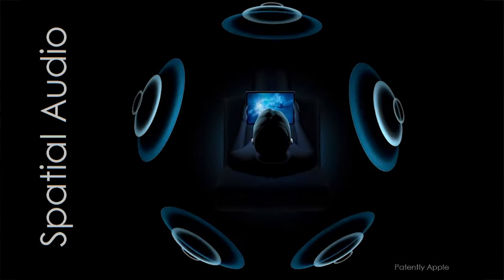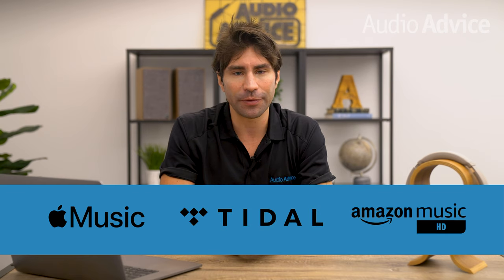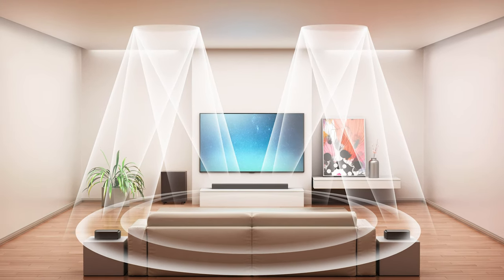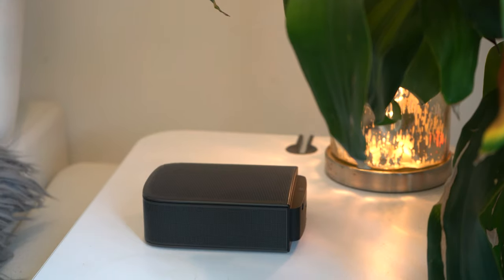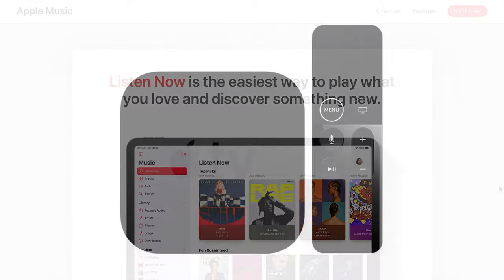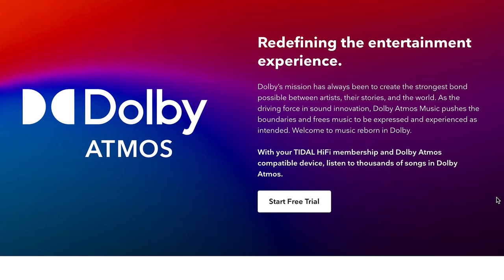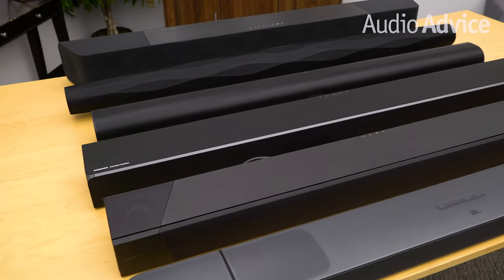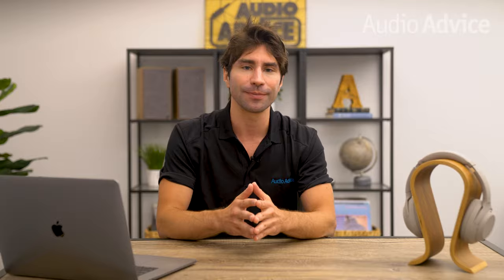How To Stream Dolby Atmos Music | Tidal, Apple Music, & Amazon Music HD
In this video, we cover all the sources available to take full advantage of Dolby Atmos, and then we discuss some of the best music streaming platforms out there to experience this multidimensional presentation of sound that comes all around you.

Currently, the music streaming platforms that offer support for the Dolby Atmos format are ⬇️

Read our article on how Surround Sound has evolved into Dolby Atmos